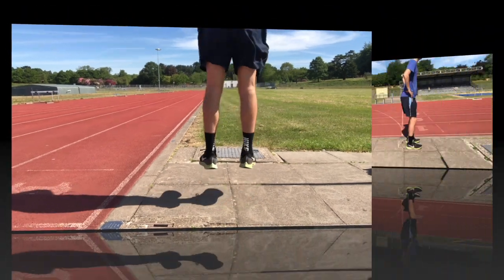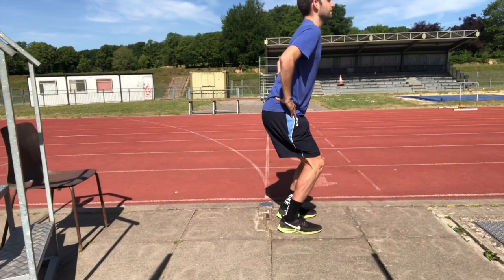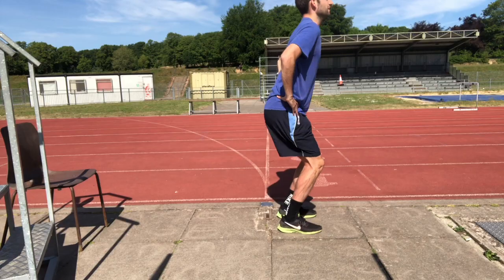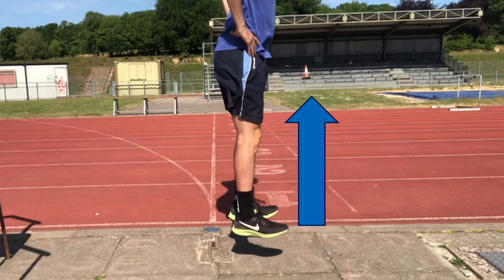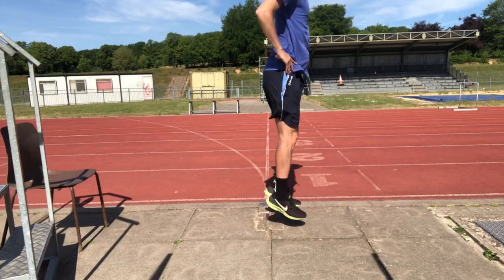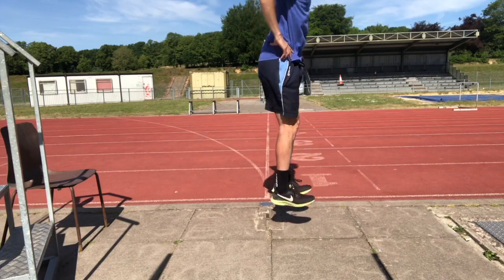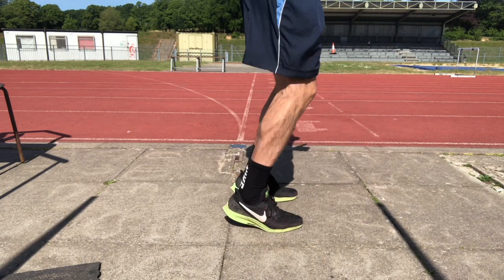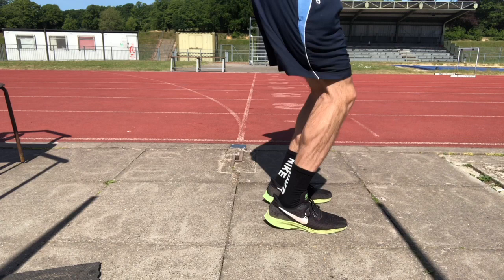Mid-Portion Achilles Tendinopathy Plyometric Training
This video is about Pogo Jumps for Achilles Tendinopathy Treatment